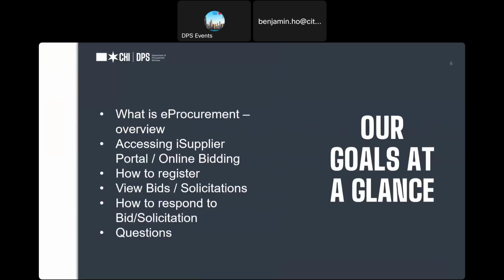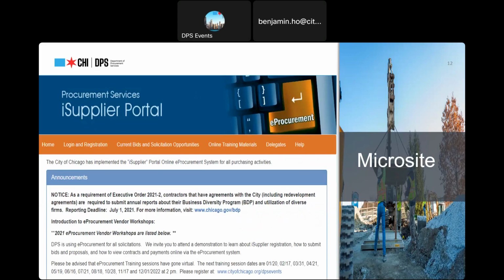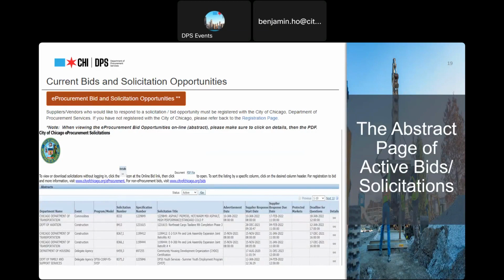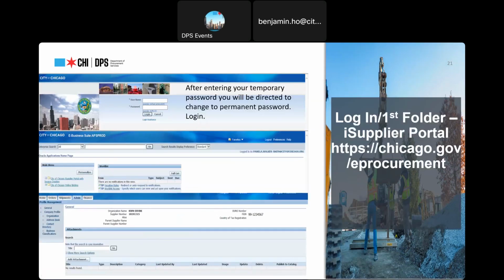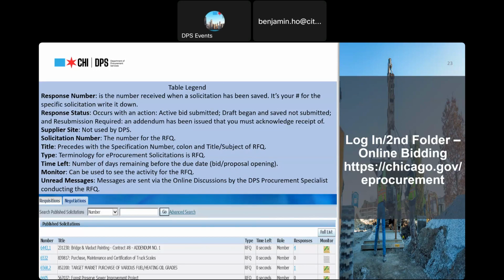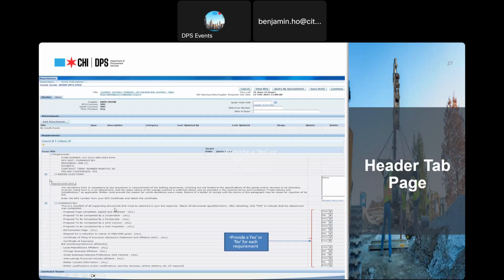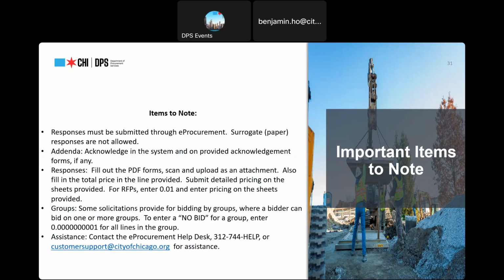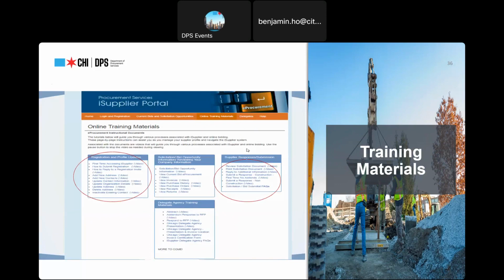eProcurement | Mar 14, 2024